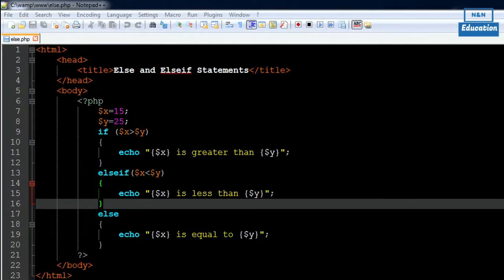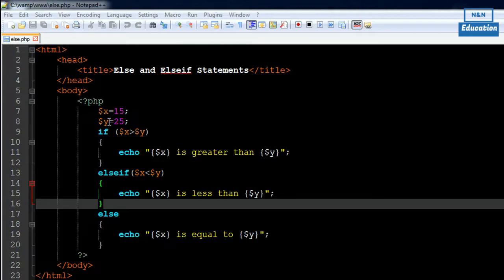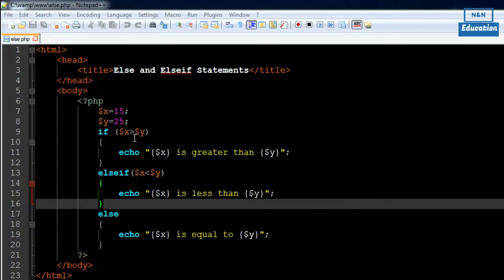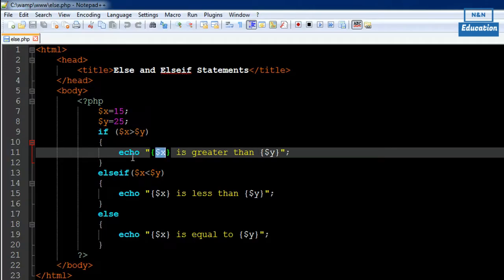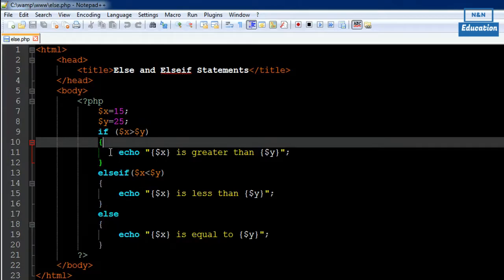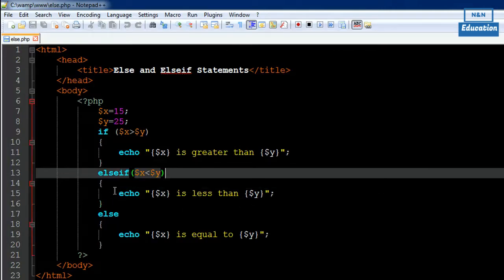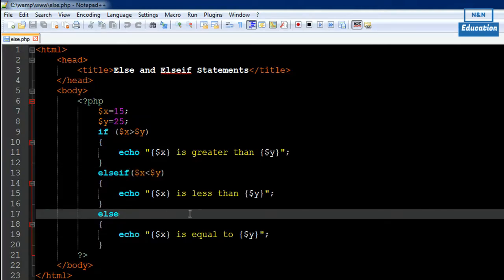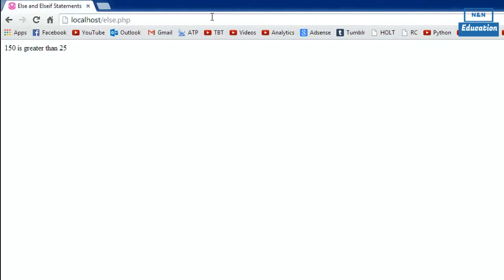PHP: Hypertext Preprocessor -Tutorial no 22 Else & Elseif Statements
In this video we Cover Else & Elseif Statements